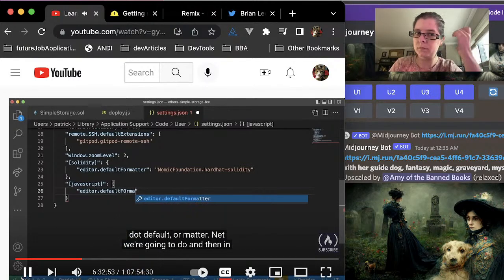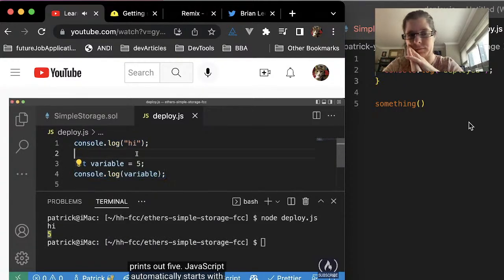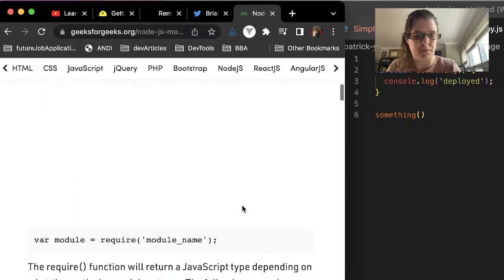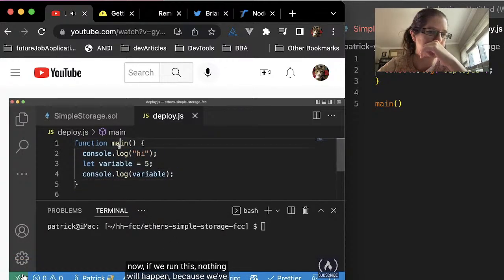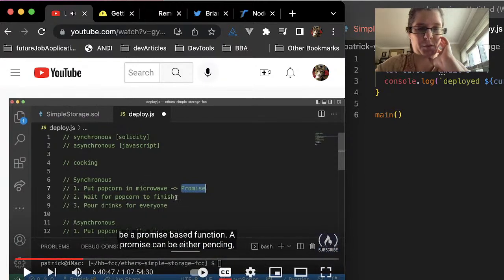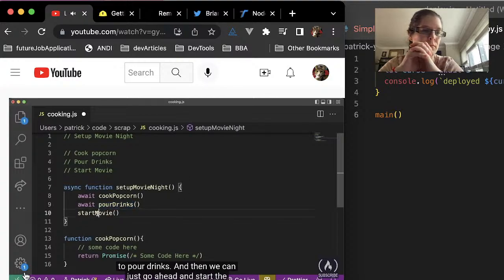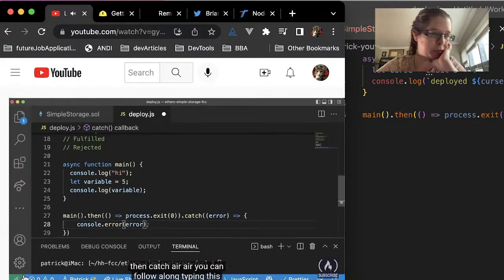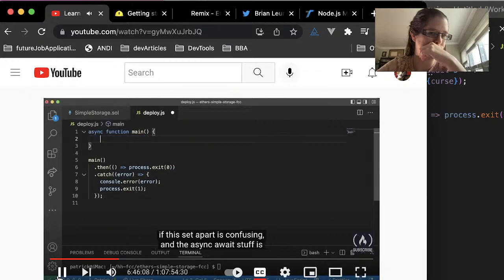Multistreaming with Restream.io